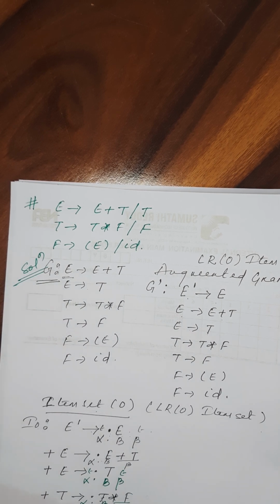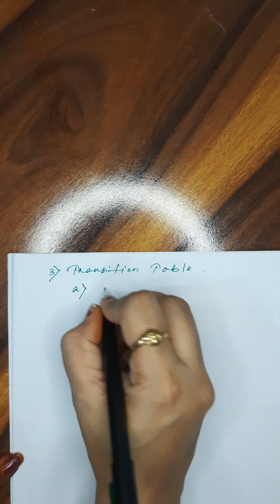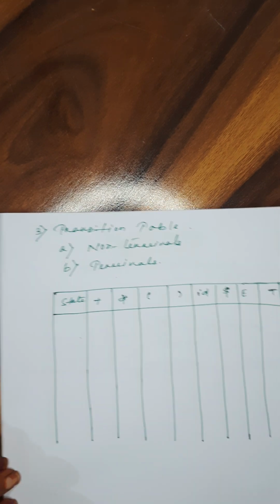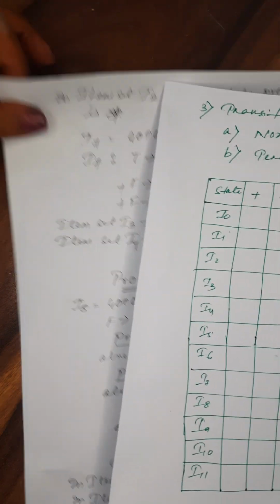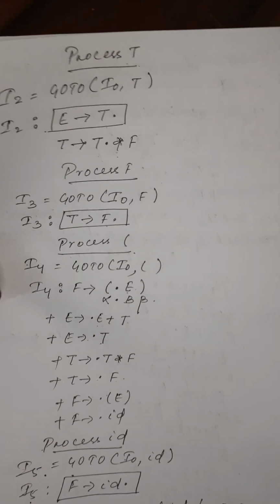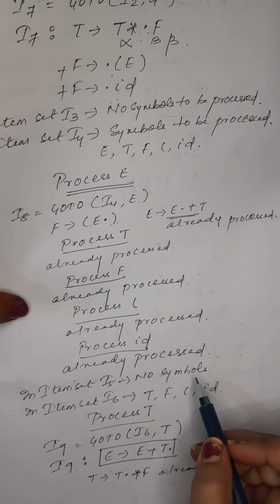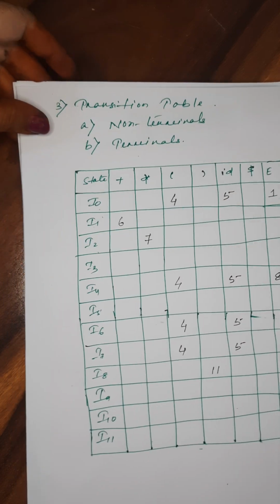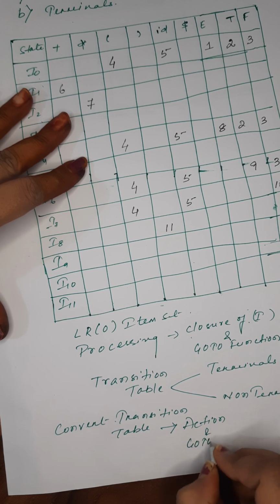SLR TRANSITION TABLE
Parsing in compiler design is a crucial phase in the compilation process where the syntax of a program is analyzed to ensure it follows the rules of the programming language. It takes the output from the lexical analyzer (tokens) and constructs a parse tree.
Types of Parsing in Compiler Design:
- Top-Down Parsing – Starts from the root and expands using grammar rules.
- Recursive Descent Parsing – Uses recursive procedures for each grammar rule.
- Predictive Parsing – Uses a parsing table to avoid backtracking.
- Bottom-Up Parsing – Starts from the input and builds up to the start symbol.
- Shift-Reduce Parsing – Uses a stack to shift and reduce symbols.
- LR Parsing – Efficient parsing method that includes:
- LR(0)
- SLR(1)
- LALR(1)
- CLR(1
This Video explains the steps of constructing the Transition Table for the SLR parser.
How to construct the Transition Table, what are the elements of the Rows and Columns of the Transition Table.
This video also explains how the entries of the Transition table are done.